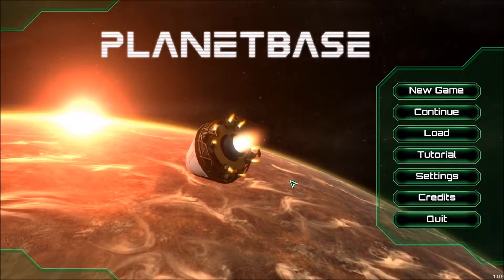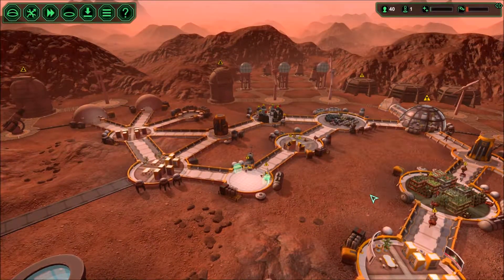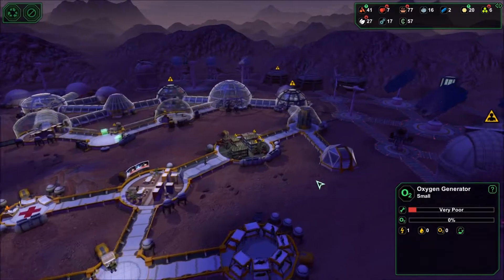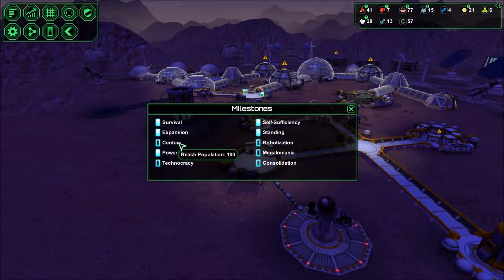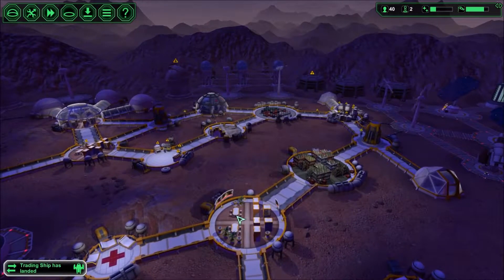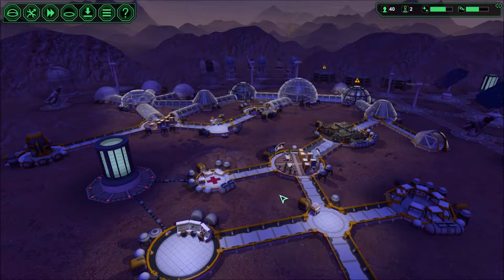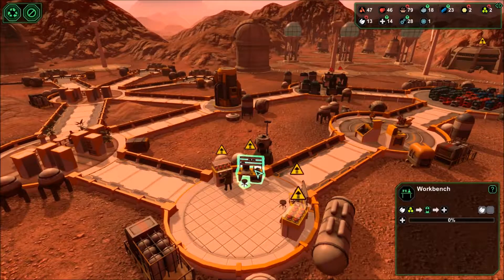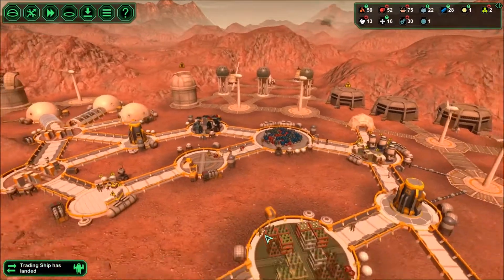Planetbase S1 Ep 9 - Robotization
Here is a fun space colonization sim. Tons of options and updated frequently.

Guide a group of space settlers trying to establish an outpost on a remote planet. Grow food, collect energy, mine resources, manufacture bots, and build a fully self-sufficient colony.